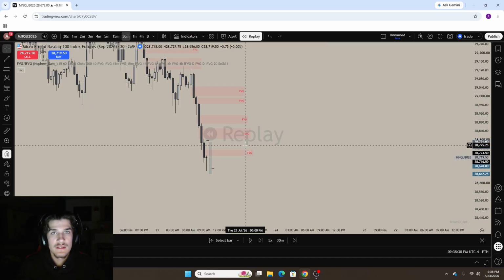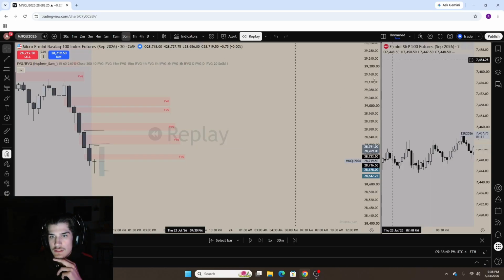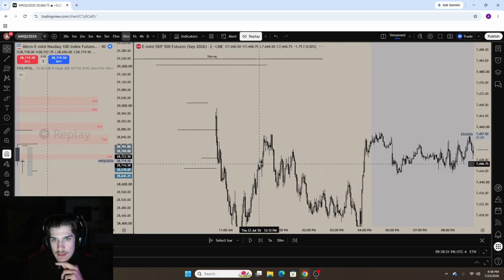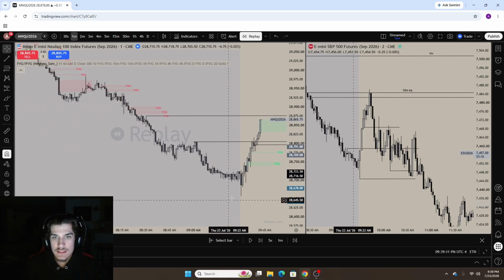How I Went BreakEven Today